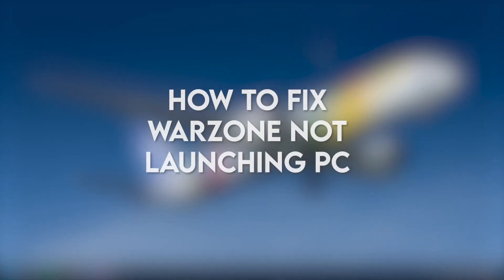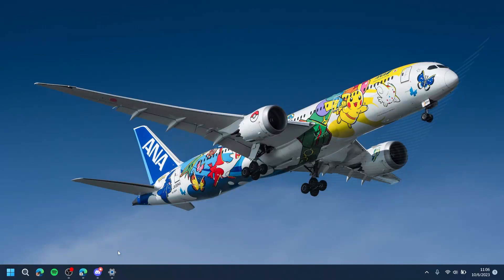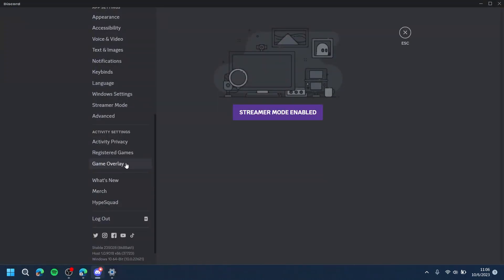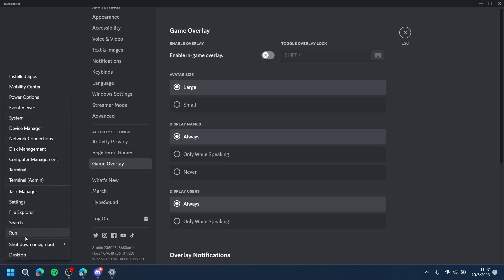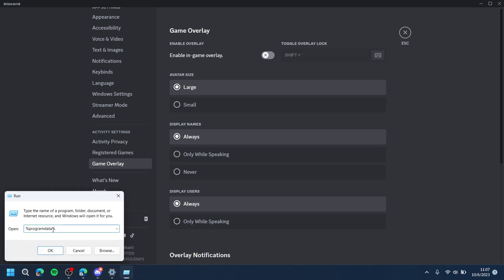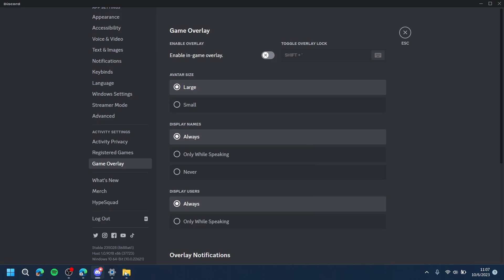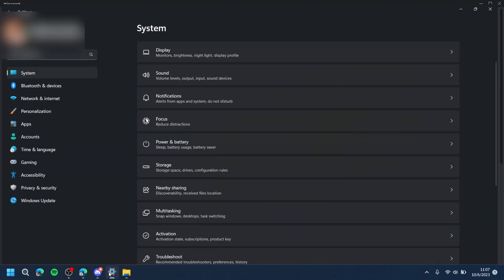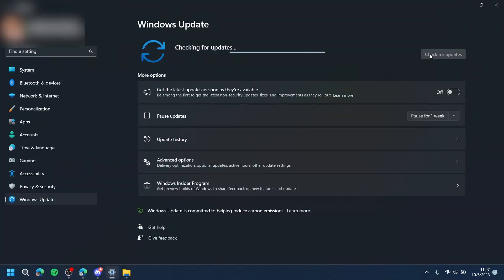How To Fix Warzone Not Launching Pc (simple)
How To Fix Warzone Not Launching Pc